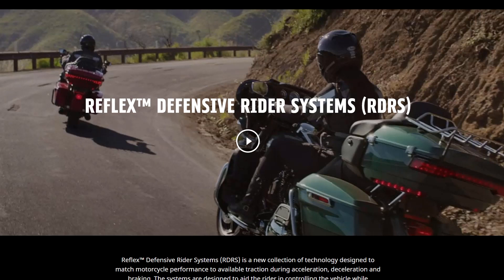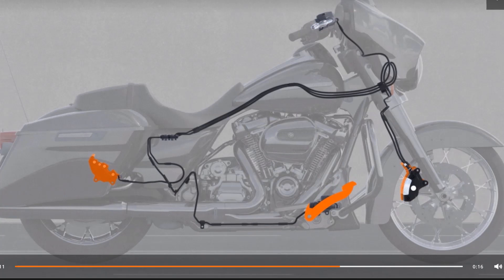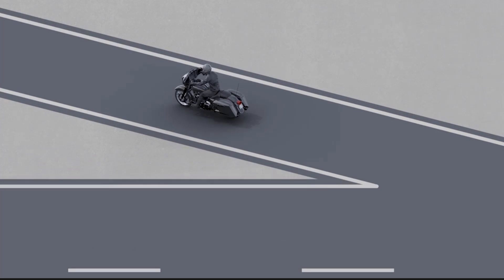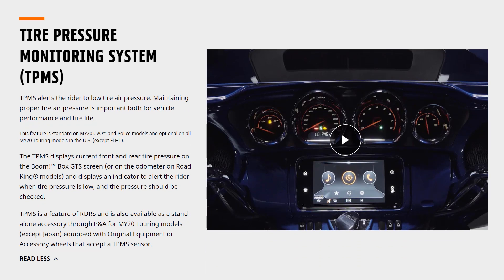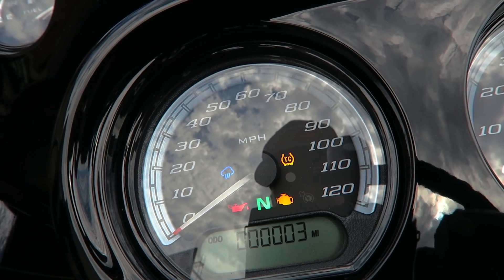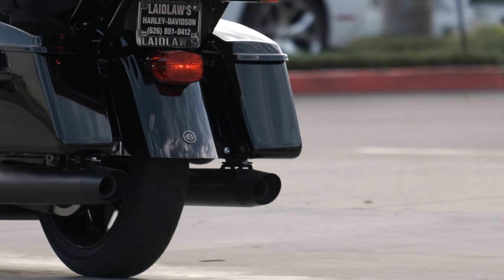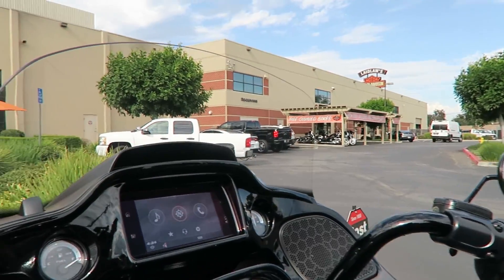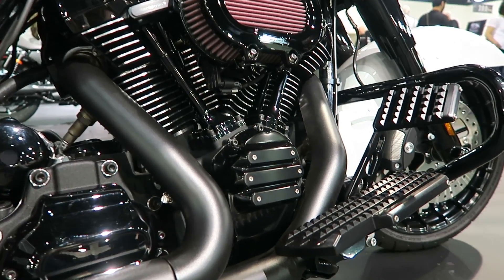Reflex Defensive Rider Systems (RDRS) Explained for Harley-Davidson Motorcycles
A thorough explanation of the new 2020 Model year RDRS or Reflex Defensive Rider Systems that were applied to the Touring family of Harley-Davidson motorcycles. This is a collection of Electronic Chassis Controls that are designed to match motorcycle performance with available traction during acceleration, deceleration, and braking. Matt Laidlaw goes into the details and demonstrates some of these features.
Like my videos? BUY A BIKE FROM ME!